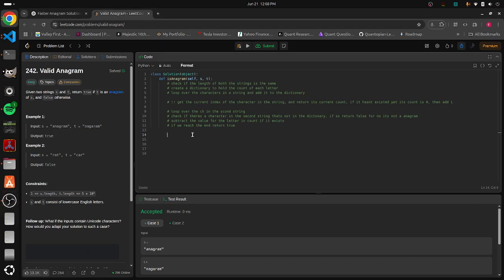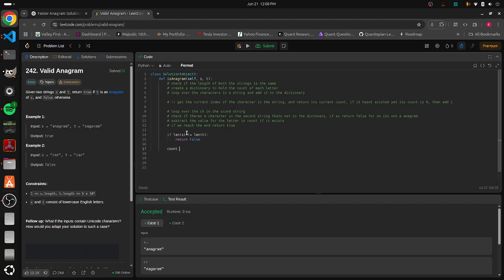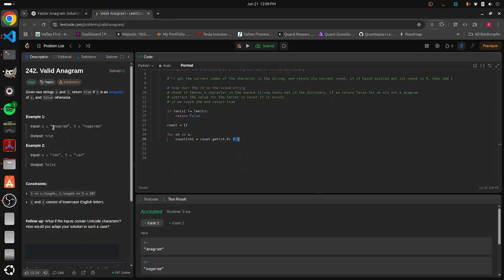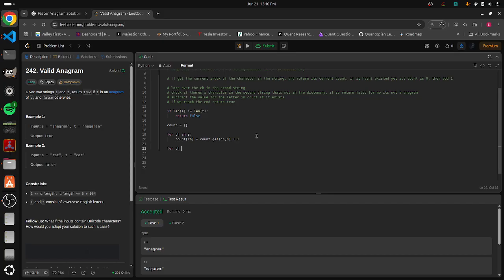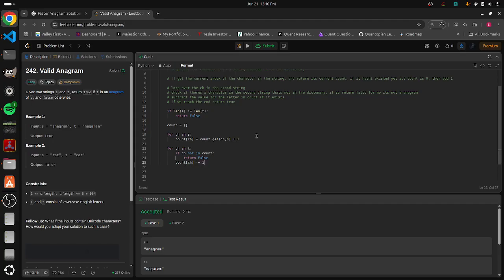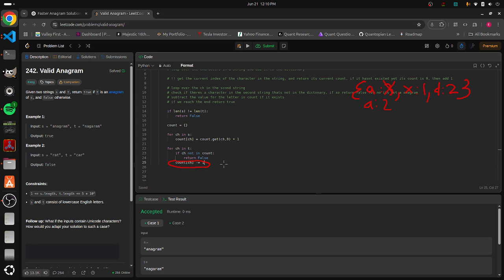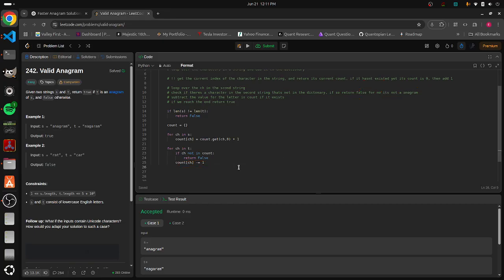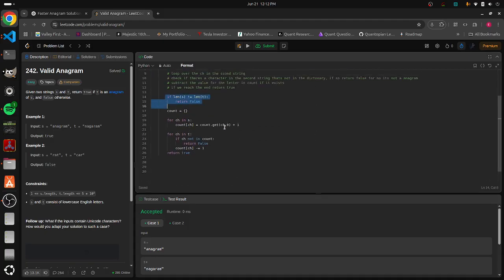242 Valid Anagram Python3 Leetcode Tutorial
for beginners using a live code example with pueduo  code